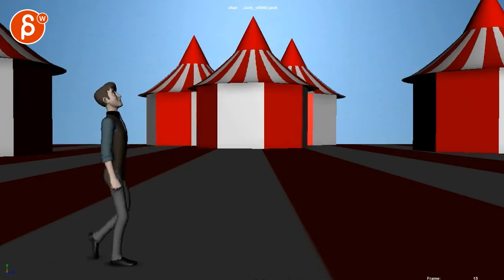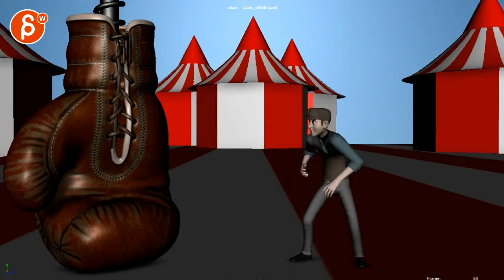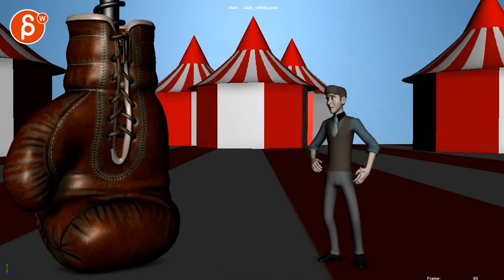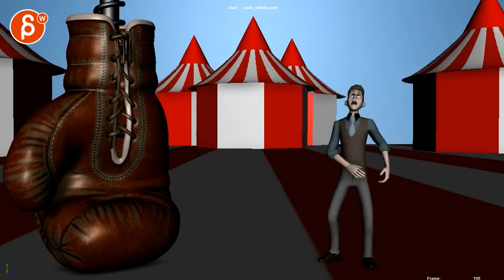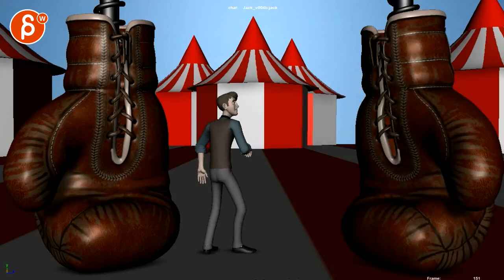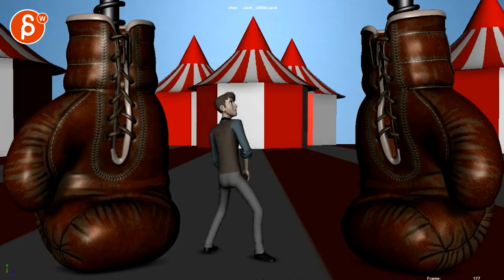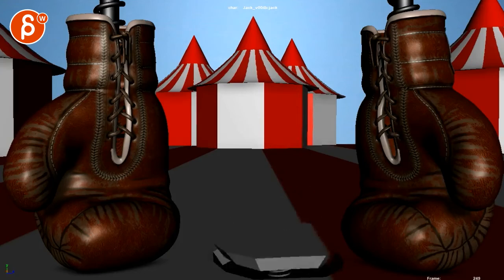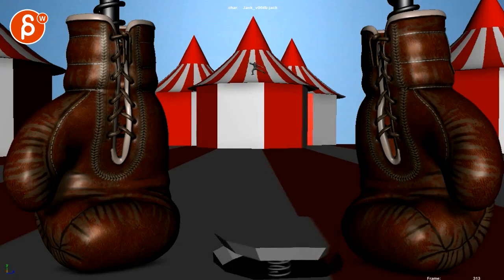Animation Workshop John Vielee #4 (2019)